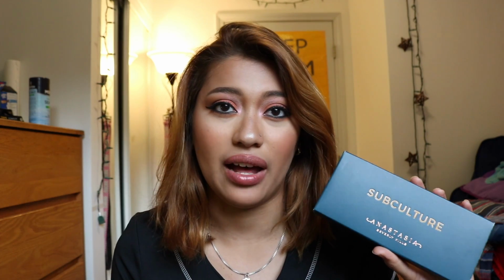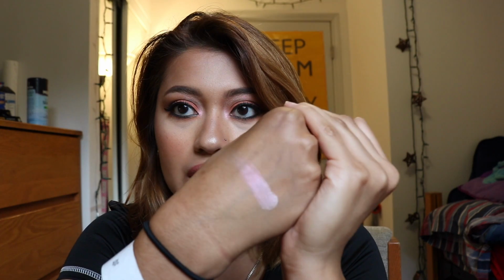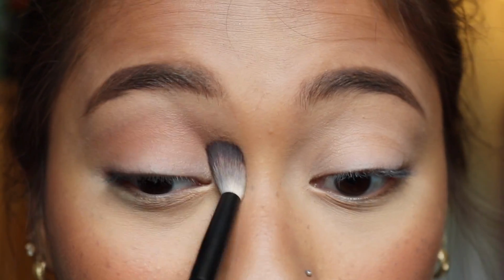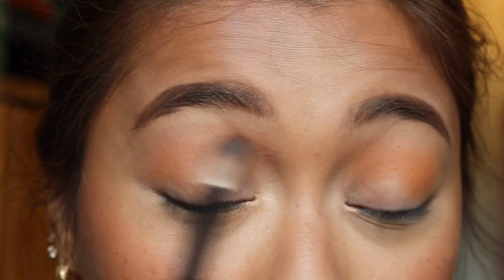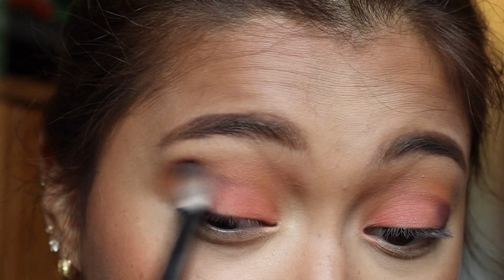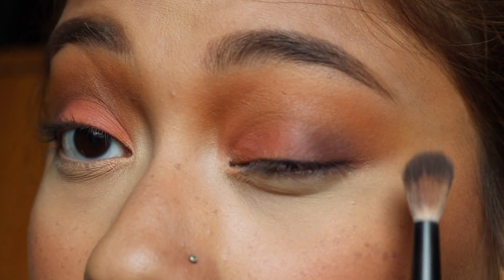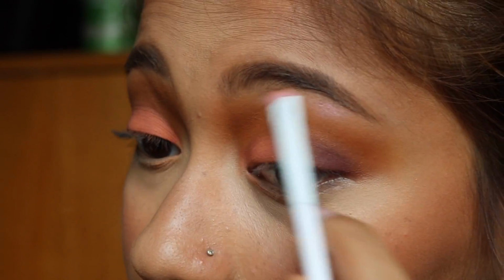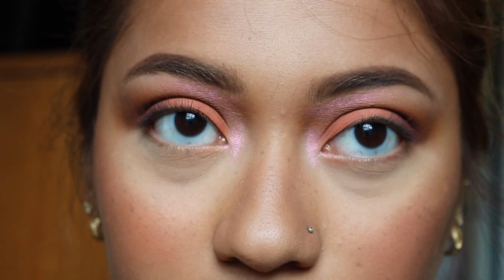ABH Subculture Palette First Impression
Hello everyone. In this video, I use the subculture palette for the first time. I love this palette sooo much. Hope you enjoy this video!